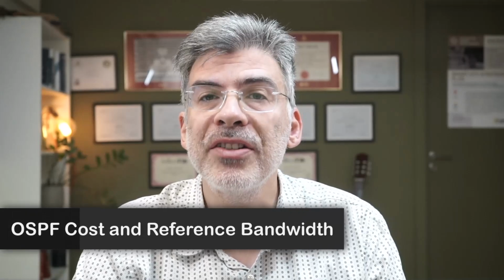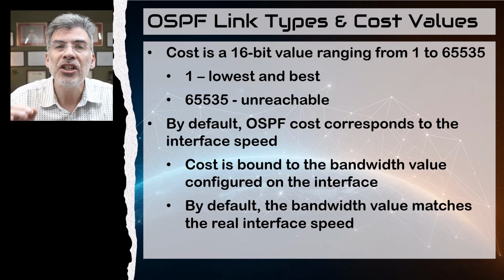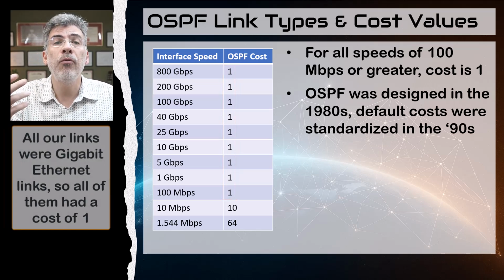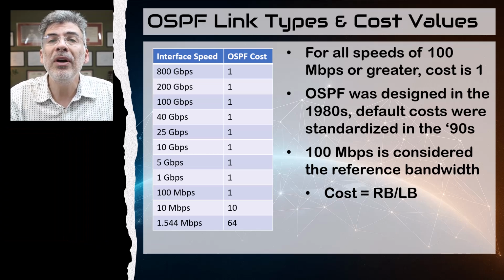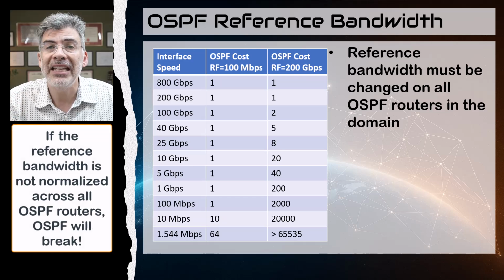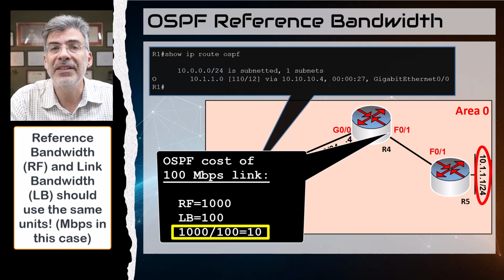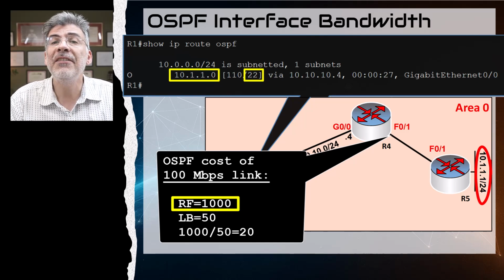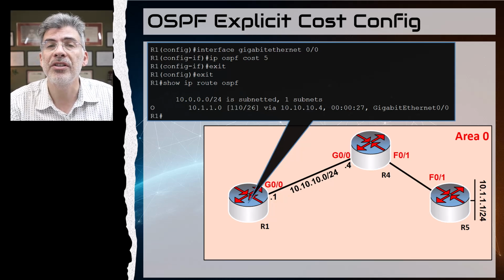OSPF Cost and Reference Bandwidth Explained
📚 Full networking courses, labs, quizzes, PDFs, and more!

Unlock the secrets of OSPF cost and reference bandwidth! 🚀

In this video, I explain how OSPF calculates interface costs, why the reference bandwidth matters, and how you can adjust it for modern high-speed networks. You’ll learn:

- How OSPF determines path cost
- Why all high-speed links default to cost 1
- How to modify reference bandwidth consistently across routers
- How to adjust link bandwidth and manually set OSPF cost

Perfect for CCNA, CCNP, and network engineers looking to master OSPF metrics!

☑️ Chapter list:
00:00 Introduction
00:19 Calculating Cost
01:04 Determining Link Costs
02:09 Default Link Costs
03:09 OSPF Reference Bandwidth
05:31 Changing the Reference Bandwidth
05:55 Reference Bandwidth in Action
07:20 Understanding the role of the bandwidth
09:01 Manually assigning an OSPF cost
10:12 Summary